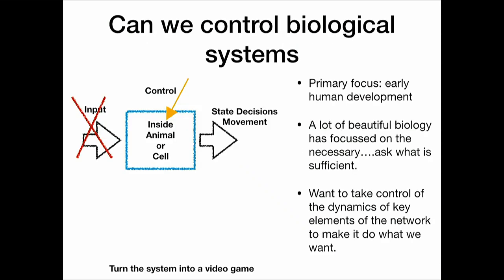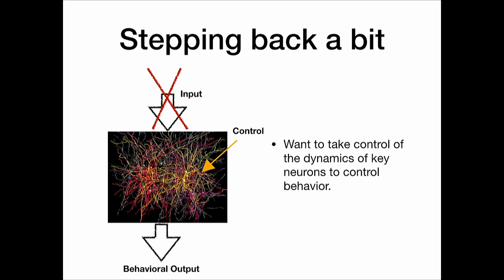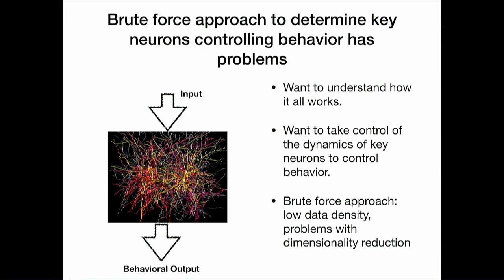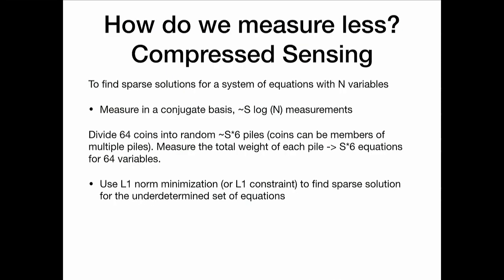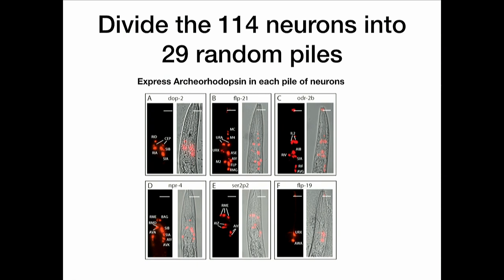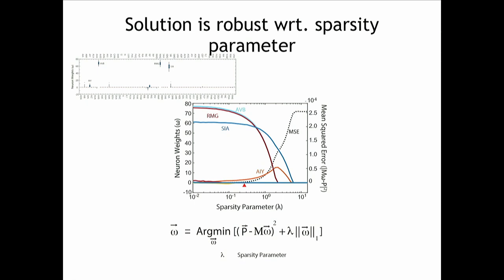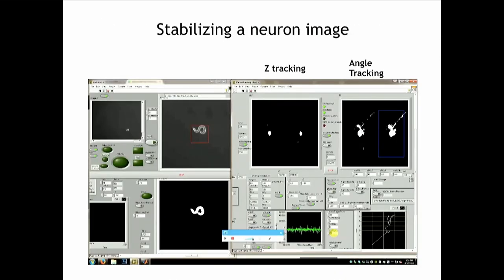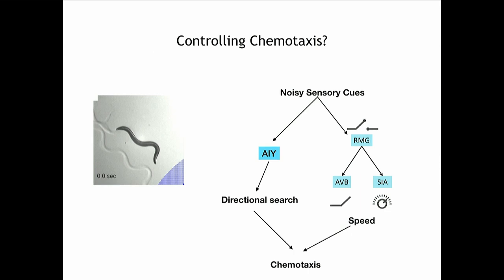Rapid Ways of Finding Key Nodes in a Neural Network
Speaker: Sharad RAMANATHAN (Harvard University)
Workshop on Locomotion and Navigation from Flies to Robots | (smr 3309)
2019_07_12-16_00-smr3309